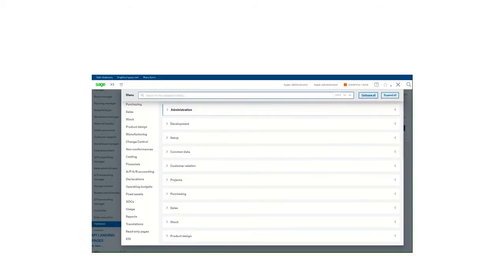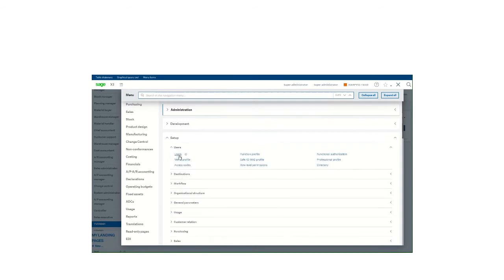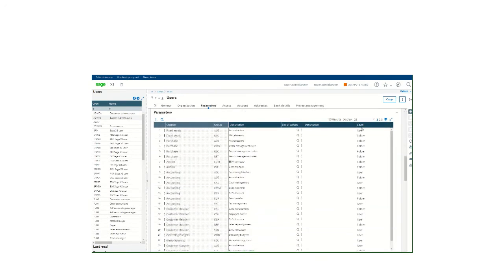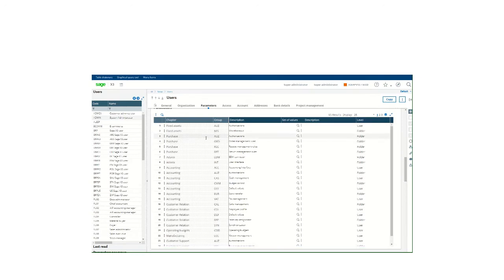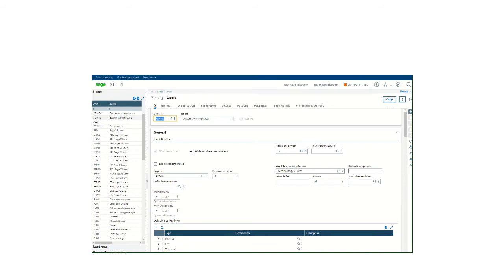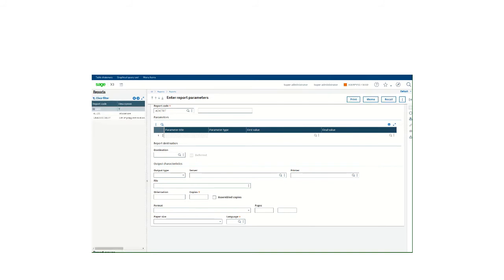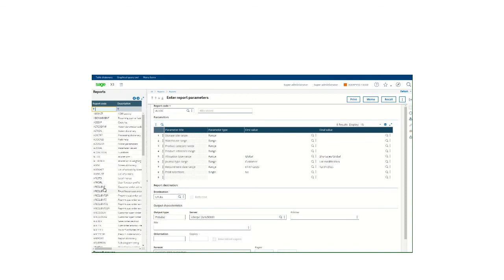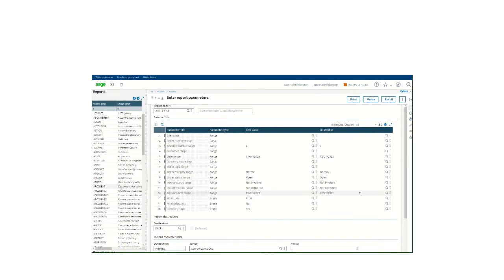Sage X3 - Support North America - How to setup default start / end dates for an X3 User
How to setup report default start / end dates for users